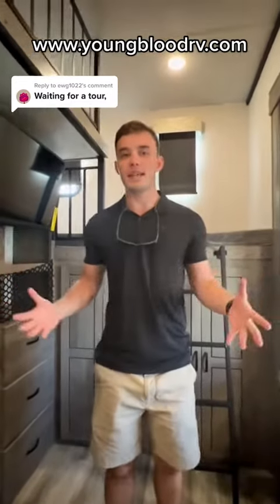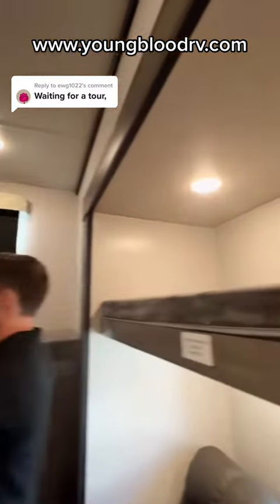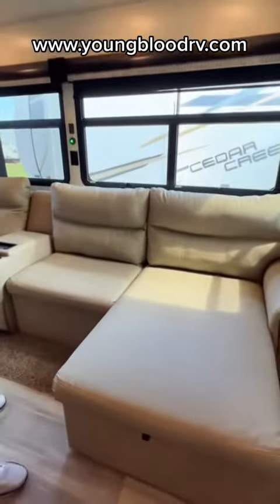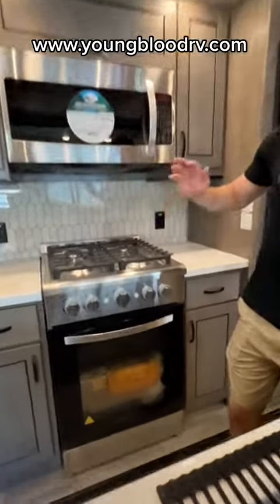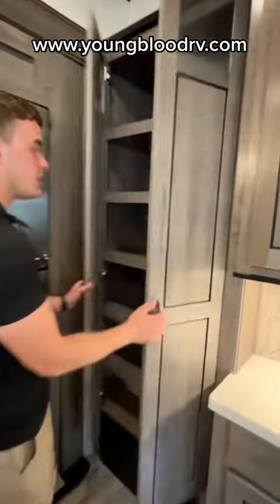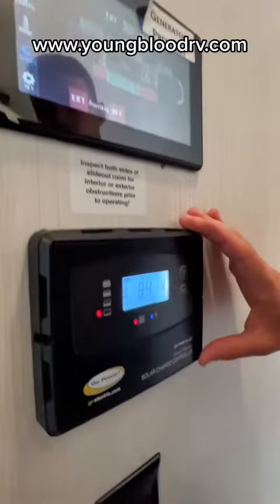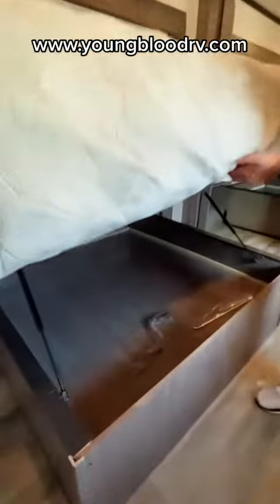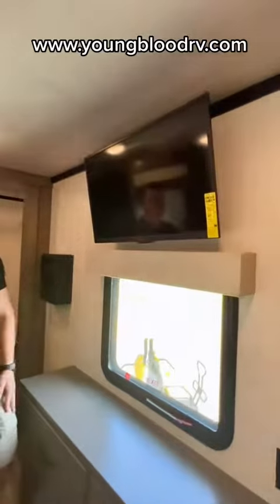2022 Forest River Cedar Creek 375BHO FifthWheel Mayfield Paducah Cape Girardeau Clarksville Kentucky